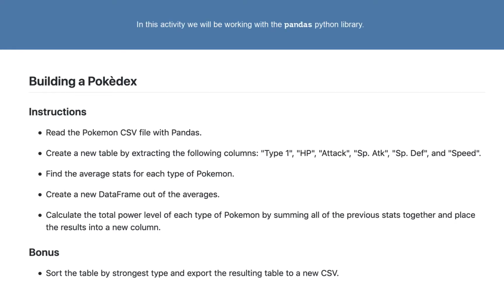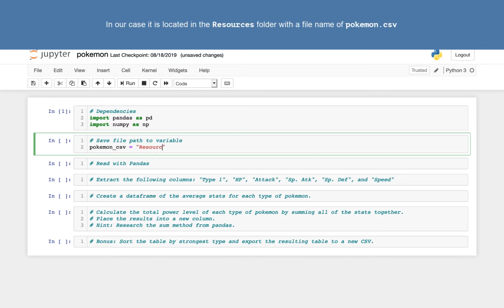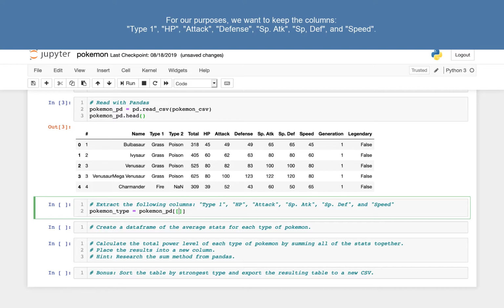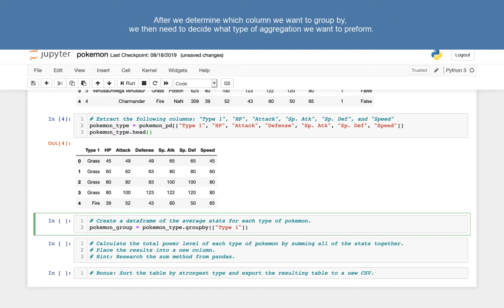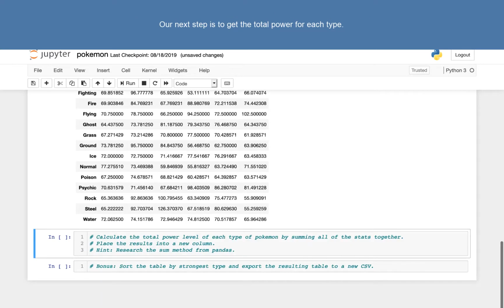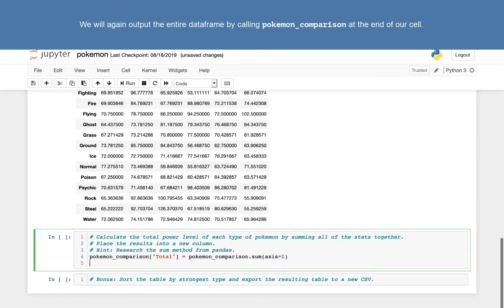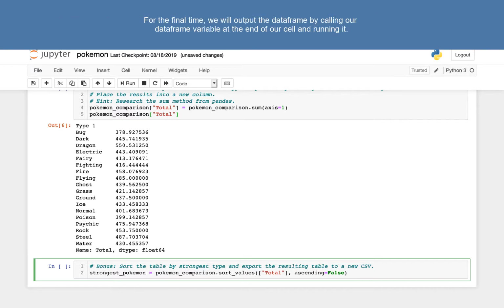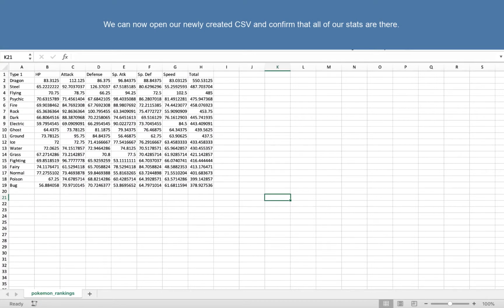Python Activity - Pokemon - Walkthrough